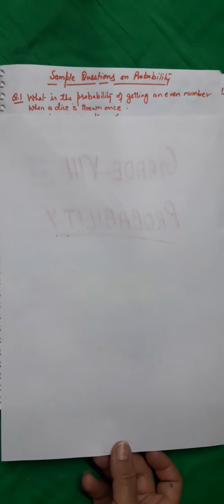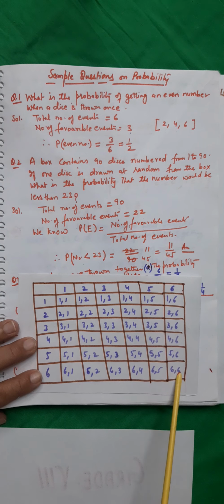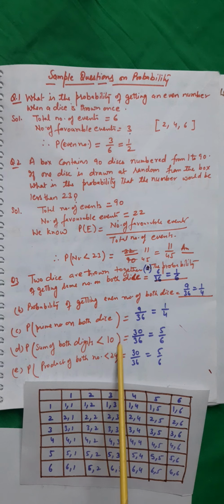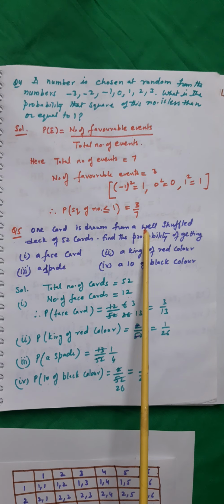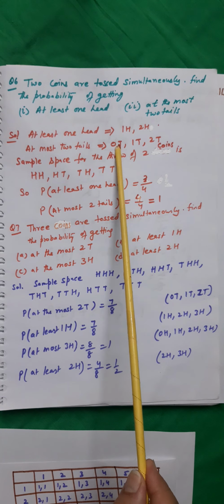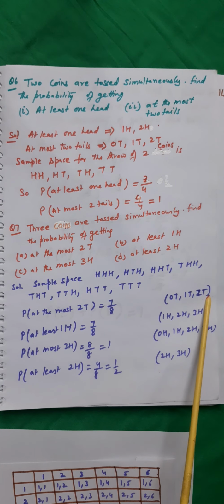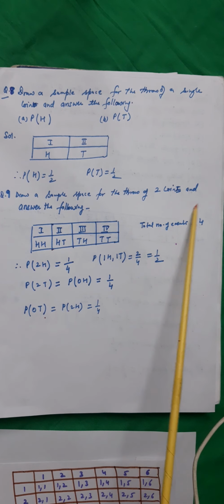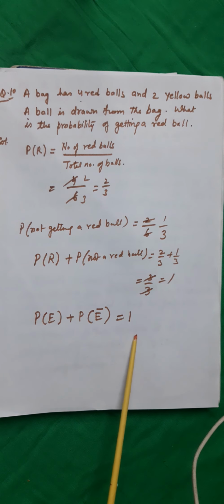GRADE VIII MATHEMATICS - PROBABILITY (PART II )